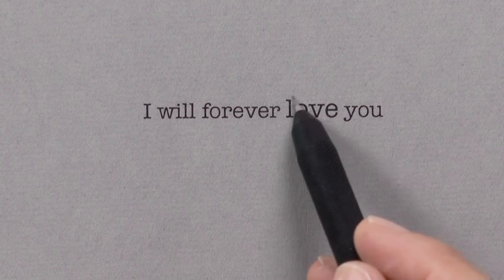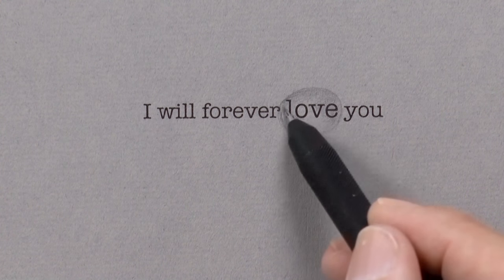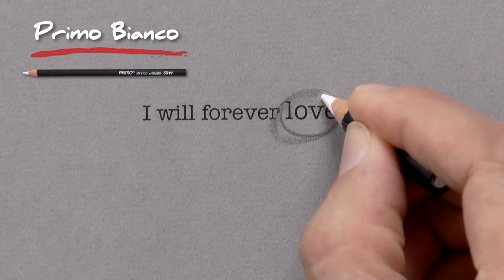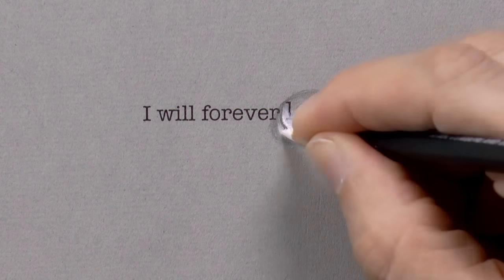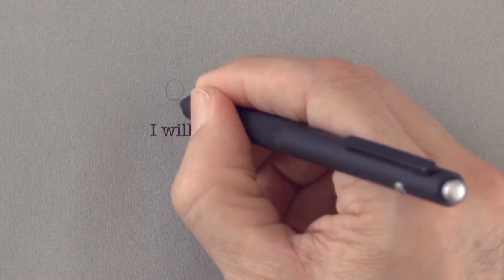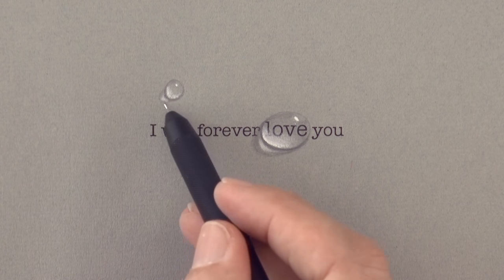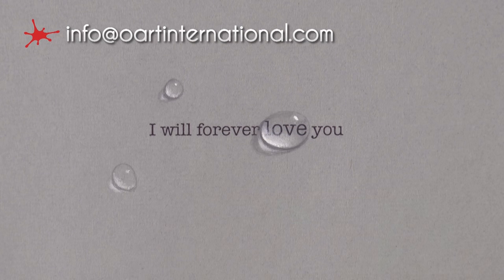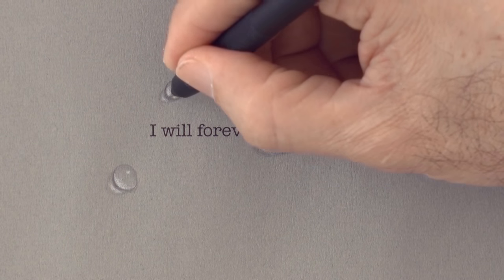How to Draw a Water Drop on a Text - Secret Message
List of materials:

Mechanical pencil: ArtistLeonardo Tutto3, with 0.3mm 2H lead, 0.5 HB and 0.7 mm 2B lead
Light gray paper
White pastel: Primo Bianco Charcoal 59-W

This tutorial shows How to Draw a Water Drop on a Text - Secret Message